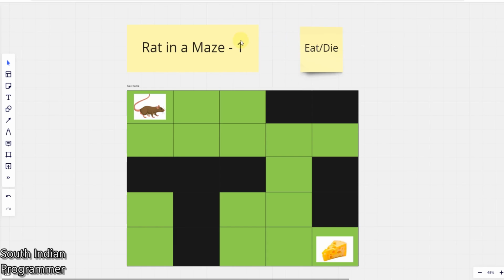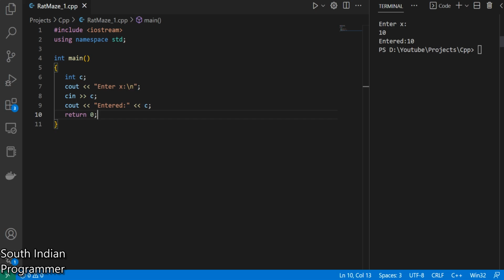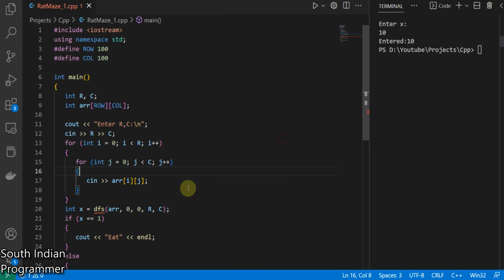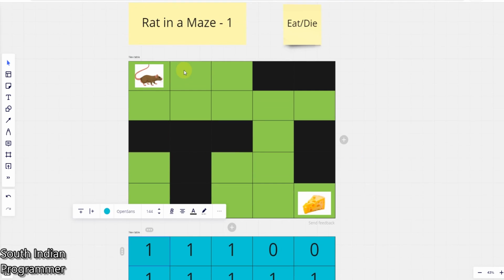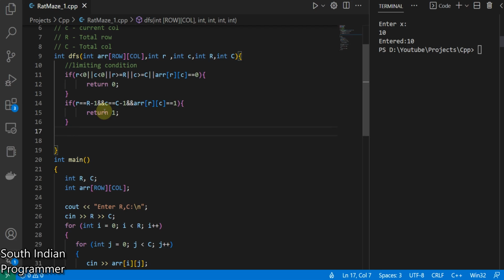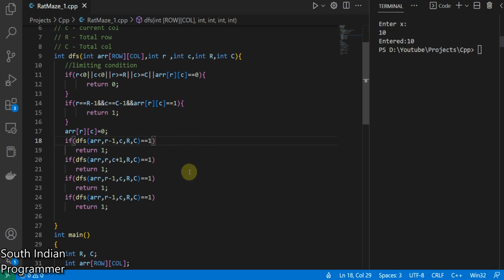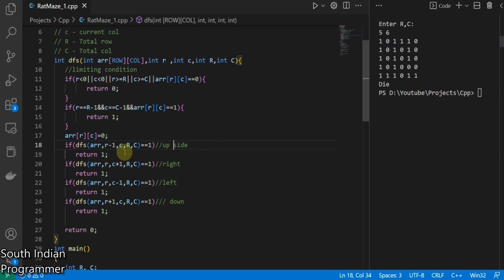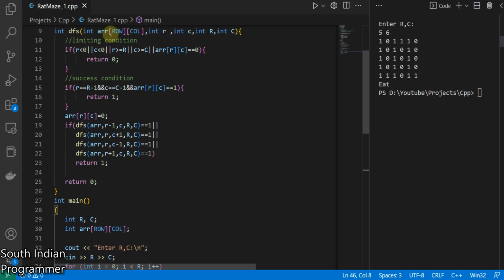Competitive Programming : Rat in a maze - 1 - eat/die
Competitive Programming : Rat in a maze -1 Backtracking - DFS
for  eat/die  condition